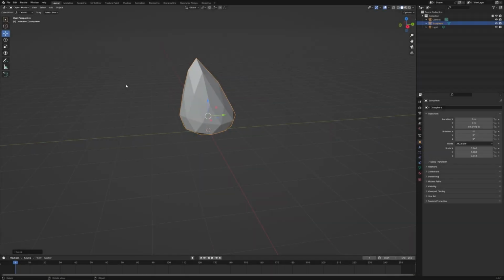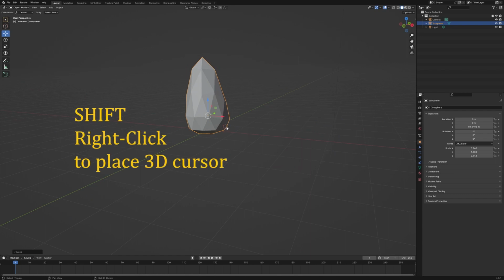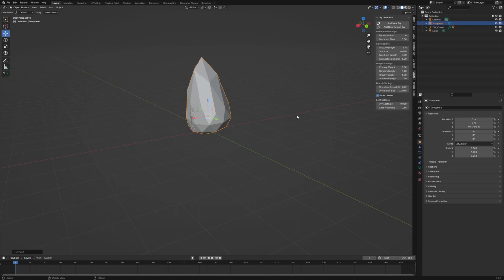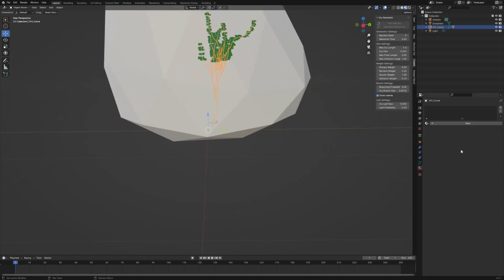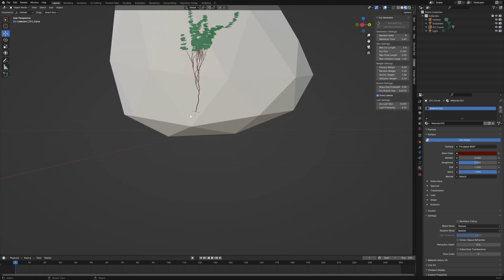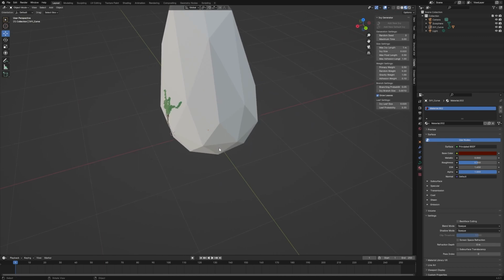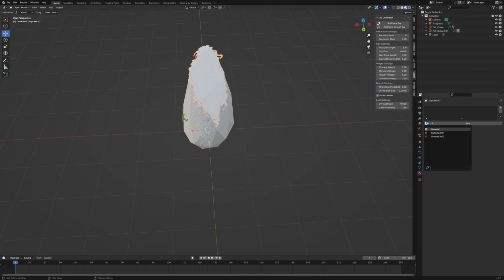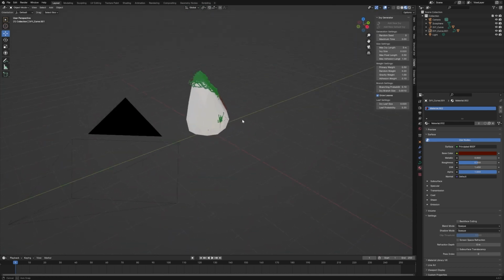Add Ivy to Objects with the IvyGen Add On Blender Tutorial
In this short Blender beginner tutorial we'll introduce the IvyGen system for growing ivy on objects.

I am using Blender 4.0 but this should work with various versions.